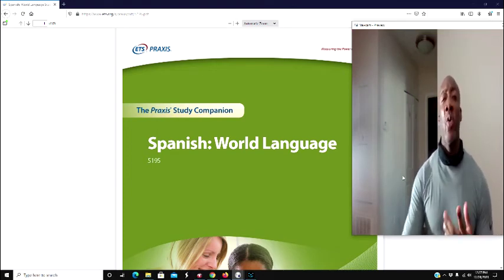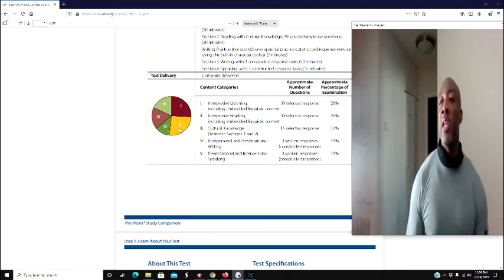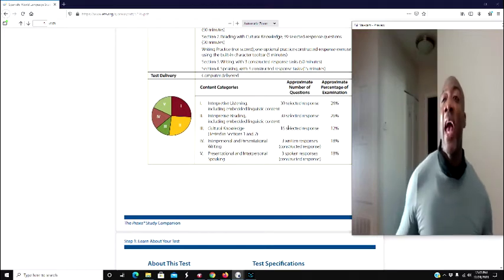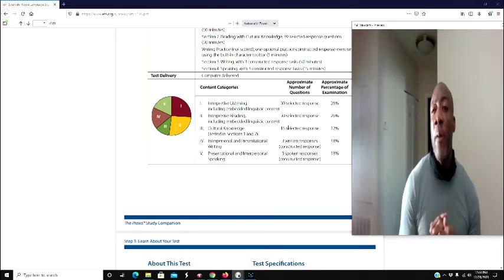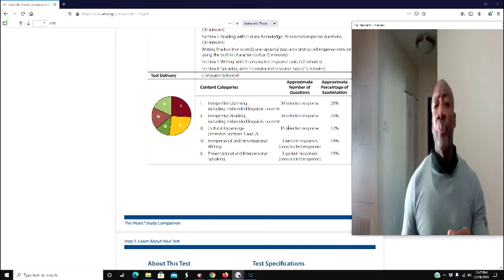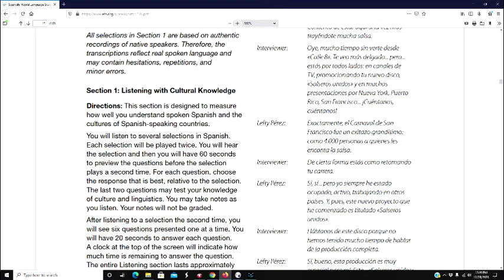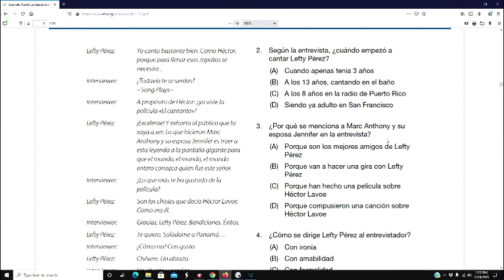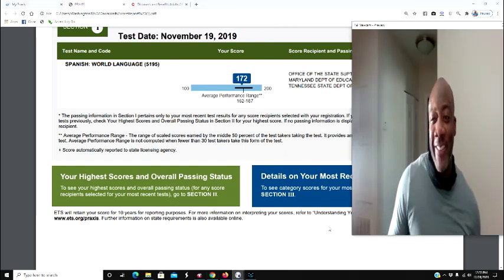Praxis II Advice Spanish Exam 5195